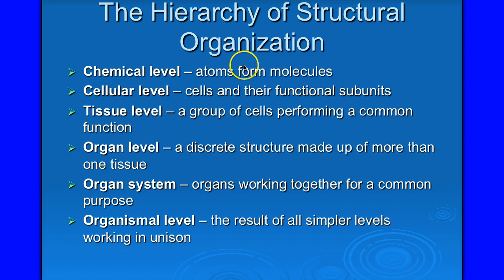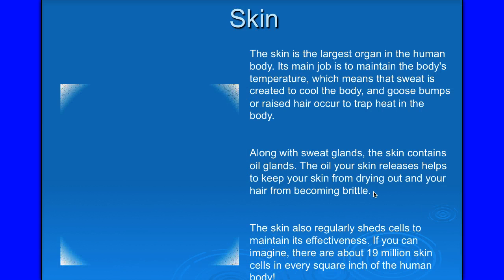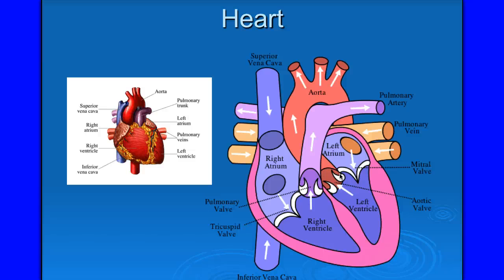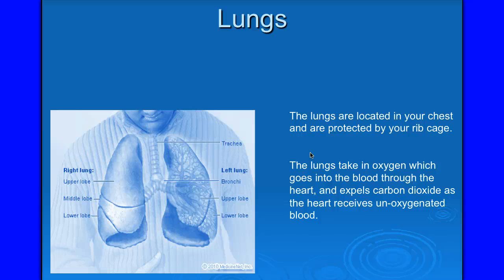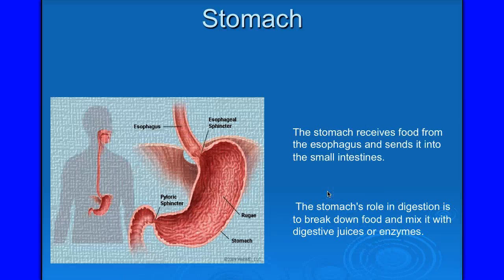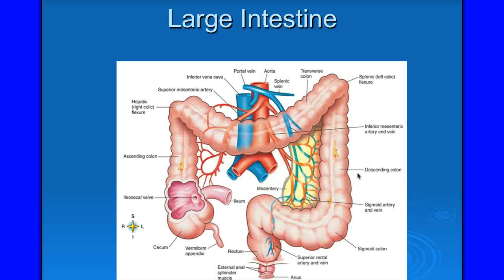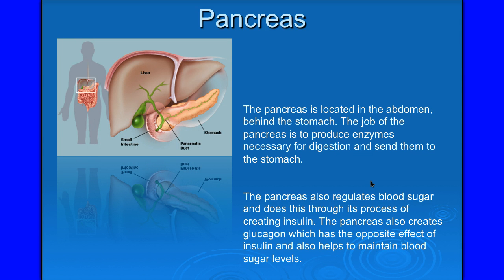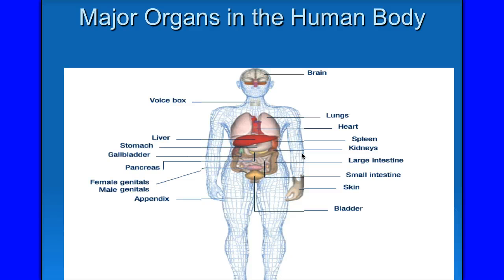Important Organs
Some of the main organs in the body.